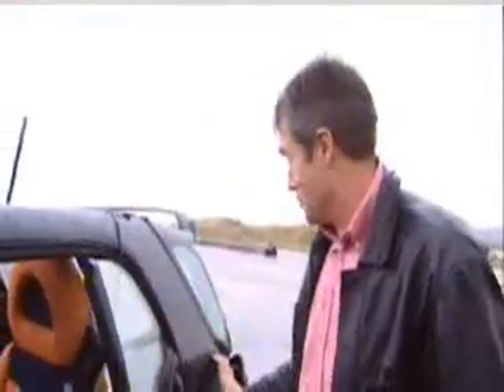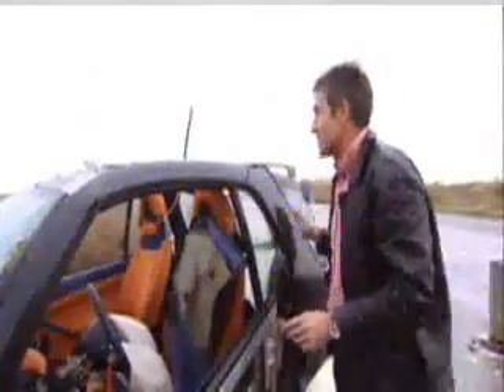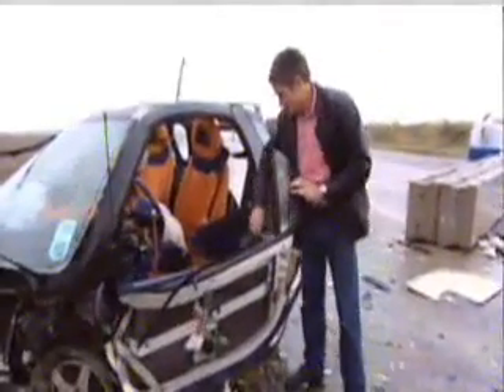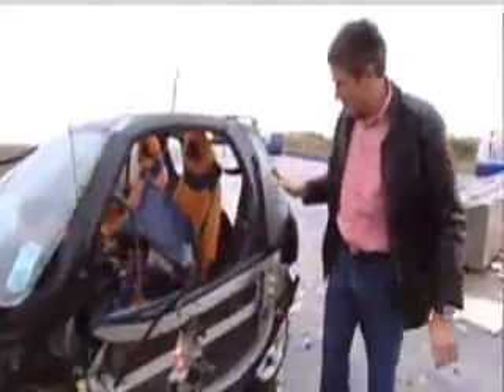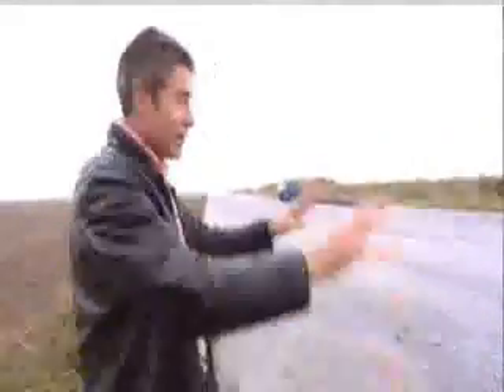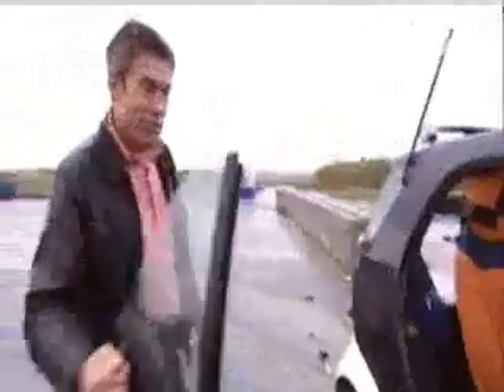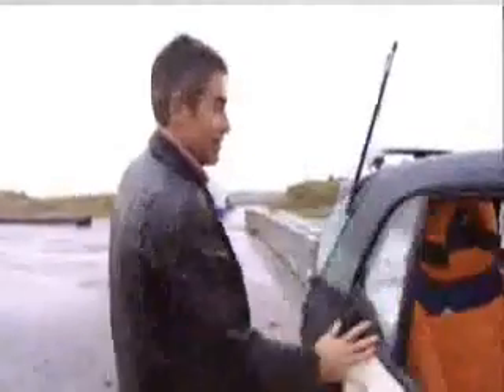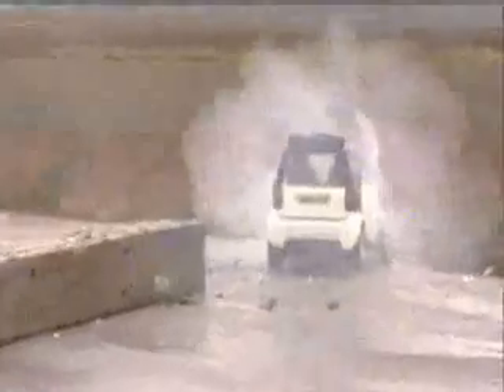Stolknovenie smarta i stenyi